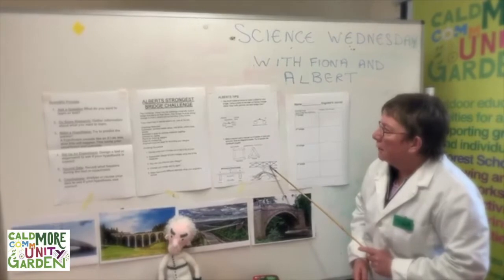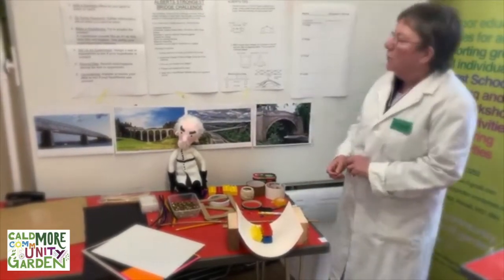Science Wednesdays with Fiona and Albert - Build a Bridge Challenge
Become an engineer for the day and design your own bridge using cotton buds, cocktail sticks, straws or cardboard. Test out your design and think about how you could improve your bridge to make it stronger.

Equipment
- Cotton buds, cocktail sticks, straws or cardboard.
- sellotape
- scissors
- pennies to test the strength of the bridge
- ruler (to measure the length of their bridge)